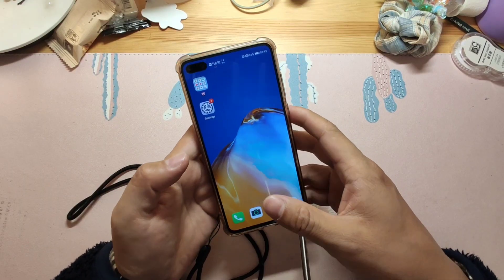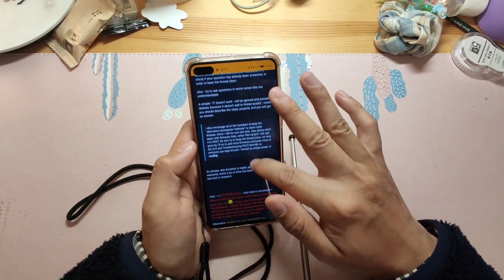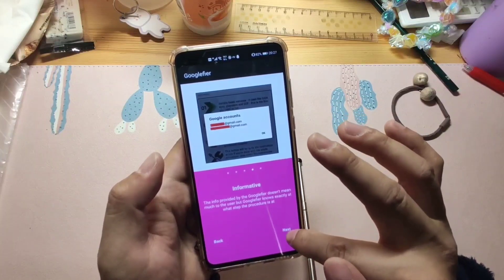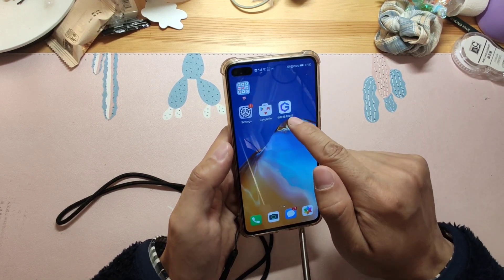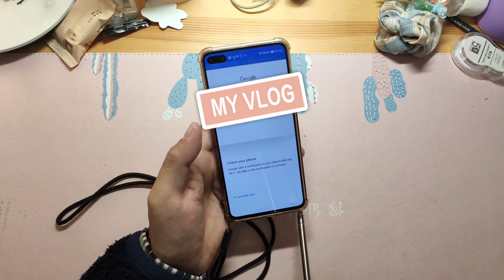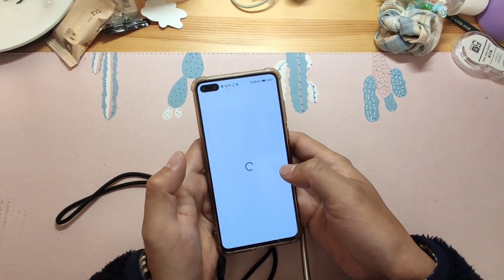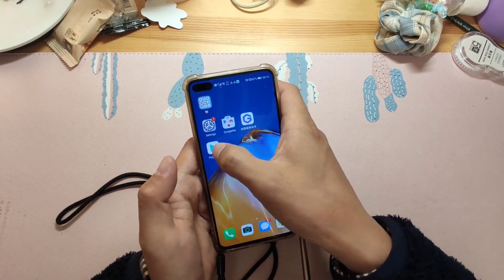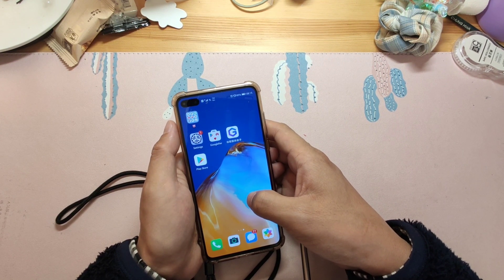New perfect simple method install Google Play GMS on Huawei Mate40 pro Huawei P40 pro Honor 30 Nova6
Note: Before clicking the step 1 button in Googlefier, please set your phone time to year 2021, otherwise Googlefier will not respond when you click the step 1 button. After finished installing the MicroG in step 1, set the phone time back to "Set automatically" before you log in to your Google account, then you can log in to your Google account to complete the first step in Googlefier.

New perfect simple method install Google Play GMS on Huawei Mate40 pro Huawei P40 pro all series